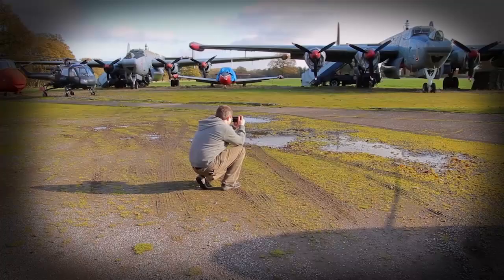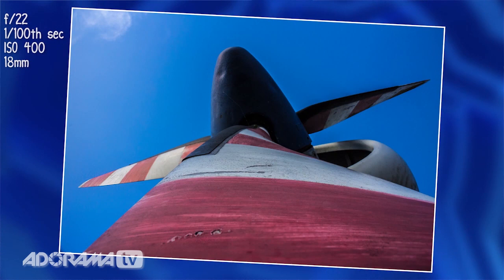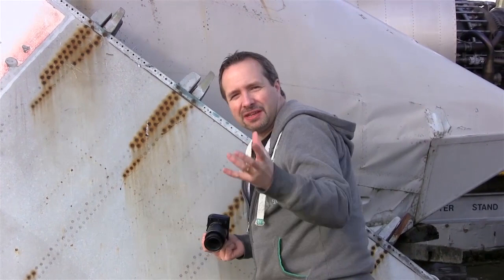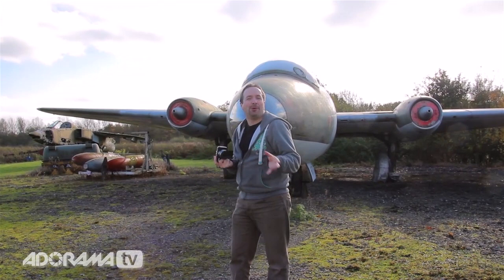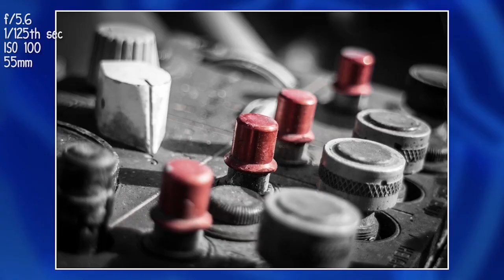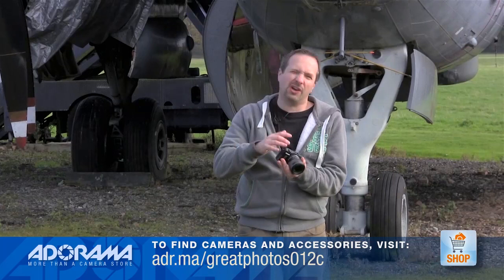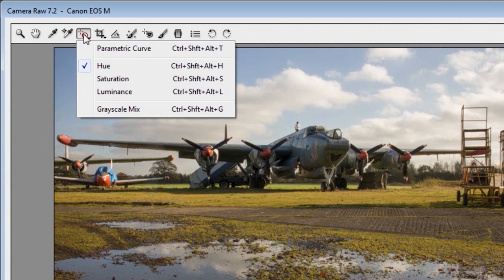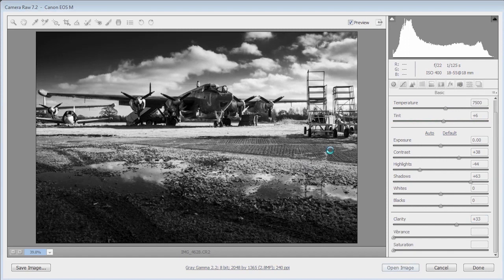Photo Challenge Ep 112: Take & Make Great Photography with Gavin Hoey: Adorama Photography TV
Adorama Photography TV Presents Take & Make Great Photos with Gavin Hoey.  Gavin returns with a new 15 minute photo challenge.  One camera, one location, and only 15 minutes to find great photos.

Join Gavin Hoey as he tries out Canons all new EOS M camera and then follow Gavin into Photoshop CS6 where he'll show you a quick technique for making stunning black and white images.

Related Products

Vanguard 253CB-50 3-Section Carbon Fiber Alta Pro 253-CT Tripod Legs

Adobe Photoshop Extended CS6 Image Editing Software for Windows